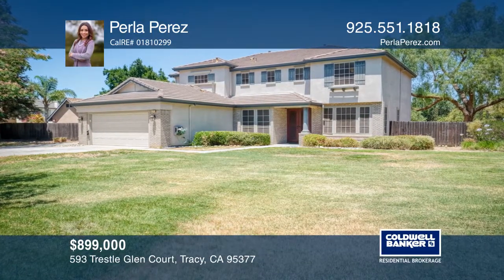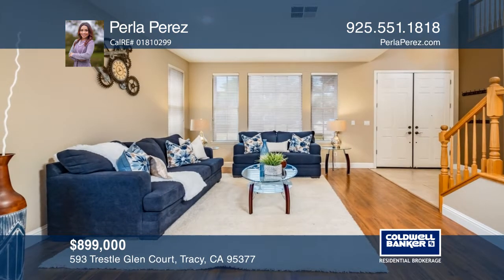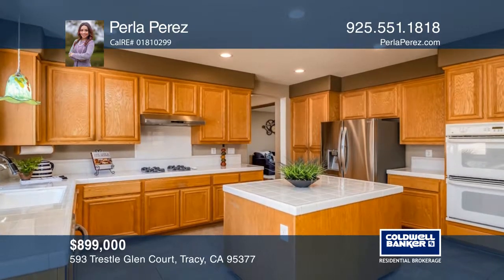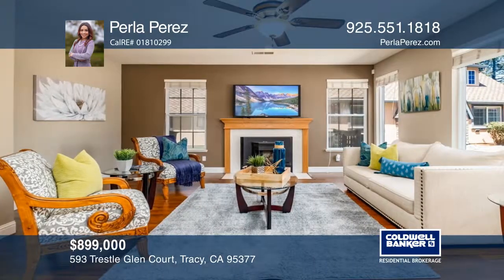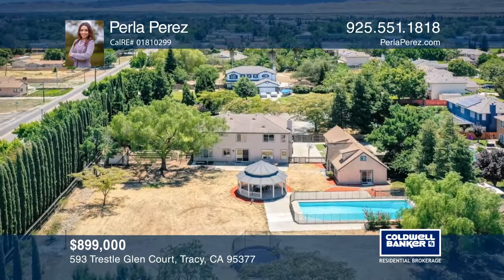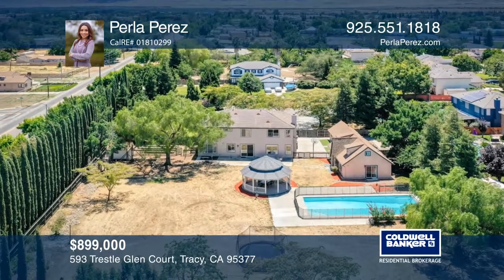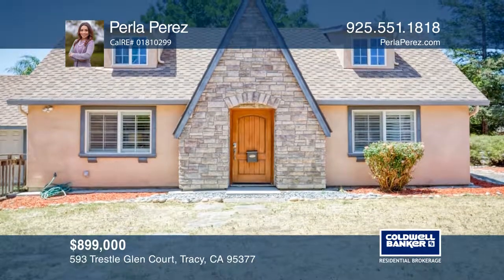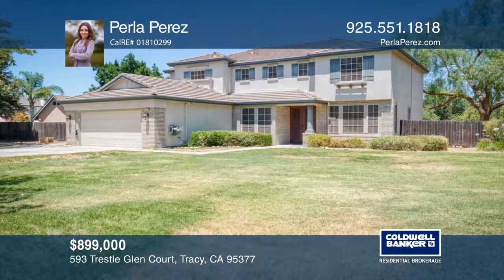593 Trestle Glen Court Tracy, CA | ColdwellBankerHomes.com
593 Trestle Glen Court, Tracy, CA

This spectacular, approximately one acre beauty, is located in a cul-de-sac in the highly desirable Glenbriar Estates. This home offers approximately 3,133 square feet of livable space with five bedrooms, three full baths, with a full bed and bath downstairs, a loft and a den with built-in cherry wo